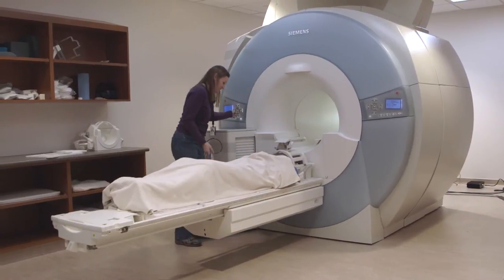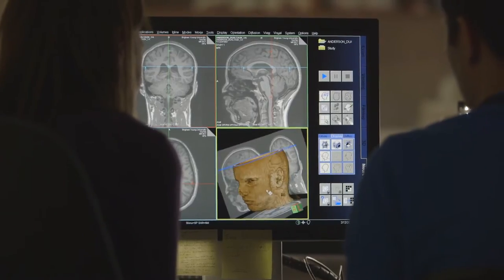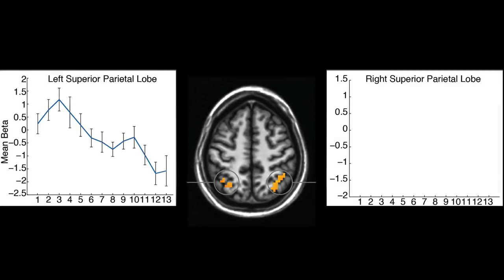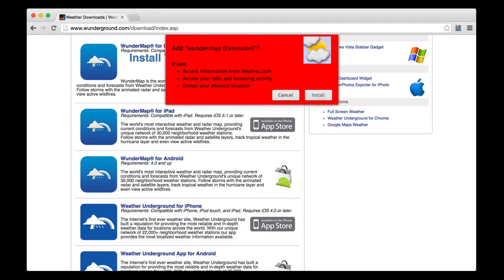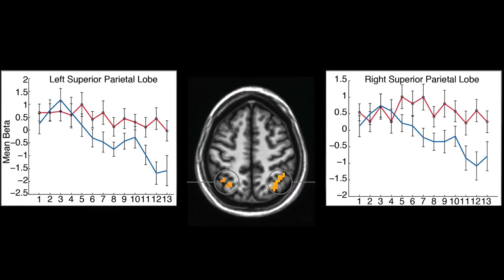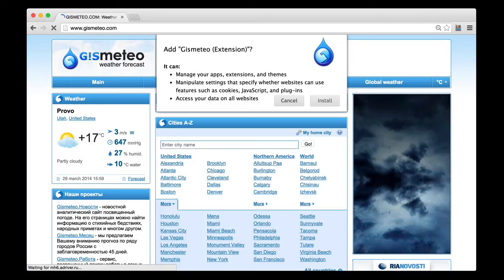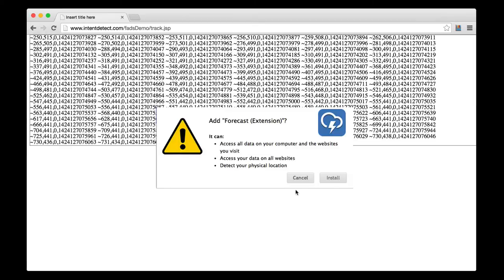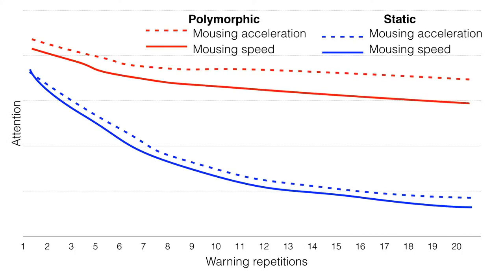Using fMRI and Mouse Cursor Tracking to Explain Habituation to Security Warnings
This video is a 4-minute overview of our research on habituation to security warnings using fMRI and mouse cursor tracking.